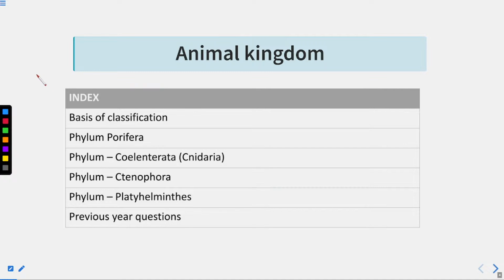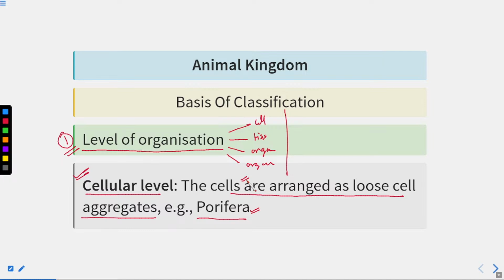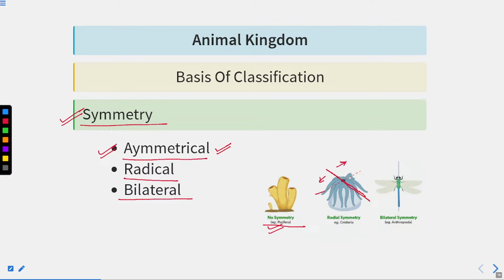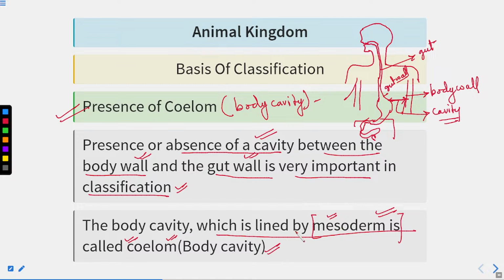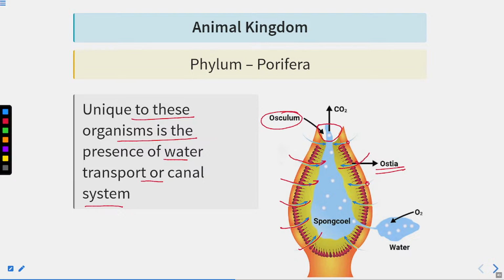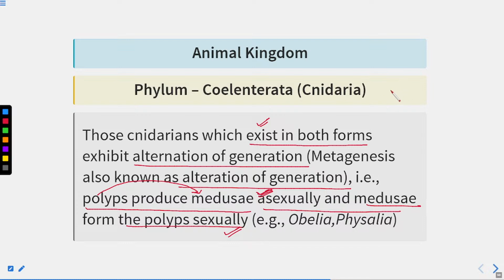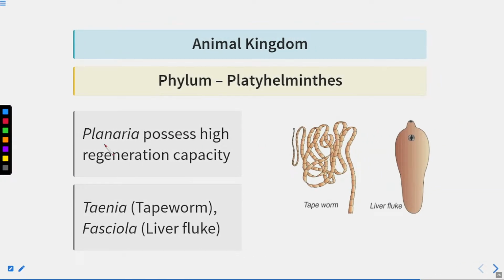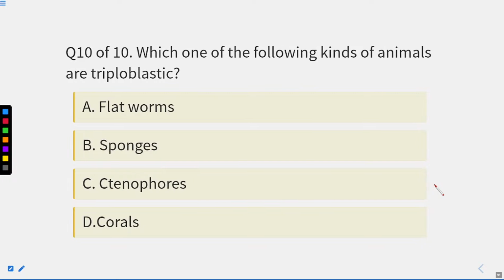Biology For NEET - 2024 | Animal Kingdom: Part-I | Amit Singh | English | Day 7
Biology For NEET - 2024 | Animal Kingdom: Part-I | Amit Singh | English